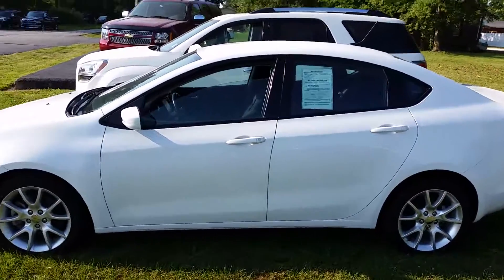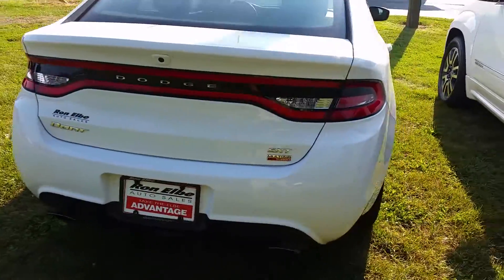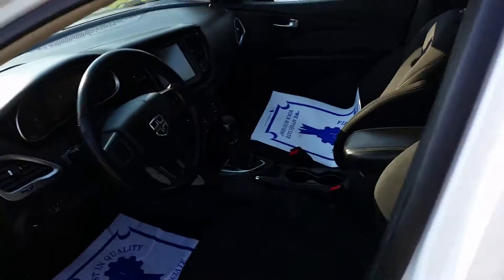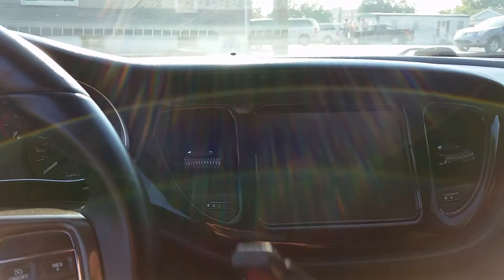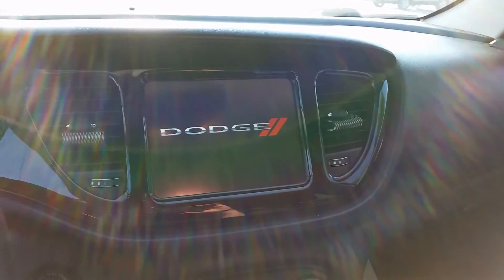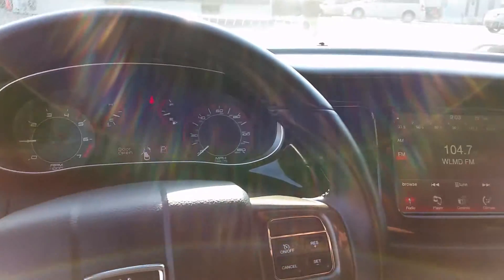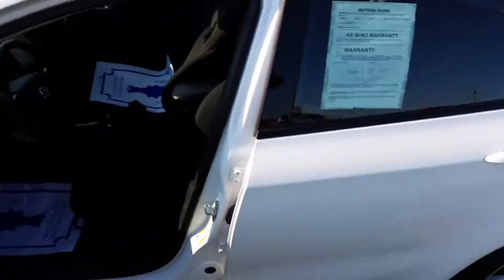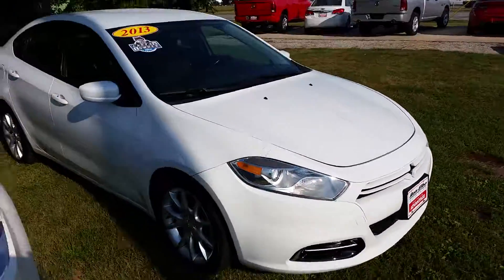13 DART st#5933